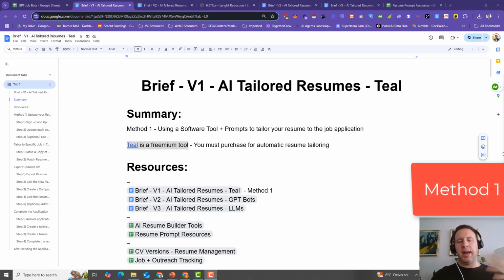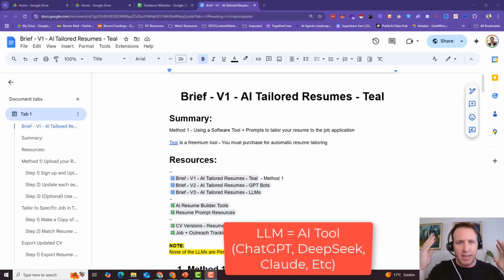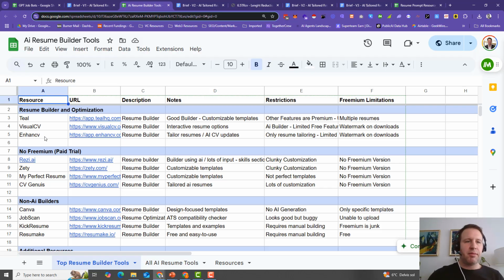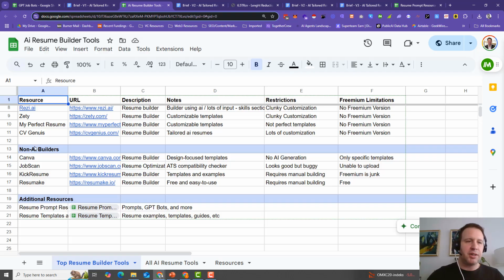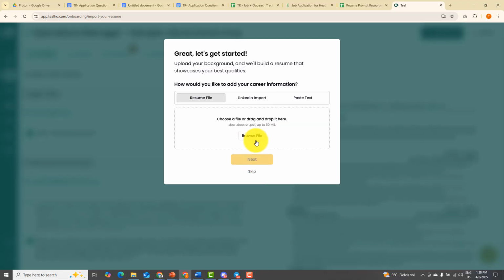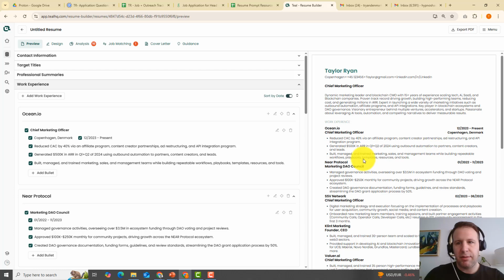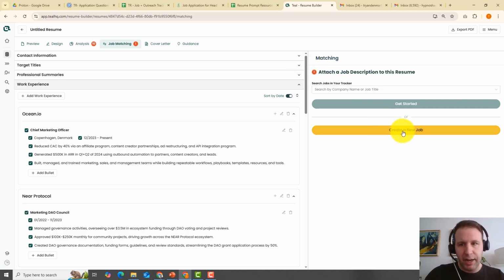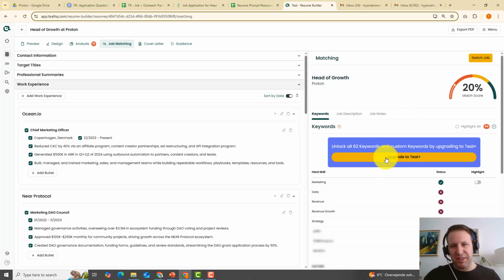Teal Resume Builder Walkthrough - Method 1 - Get Hired Abroad - 5.4.1 AI Tailored Resumes [Activity]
Use a software tool like Teal to tailor your resume using AI and premium parsing features.

Teal helps you match job descriptions and optimize your resume visually with minimal prompting.
This walkthrough covers how to upload your resume, match it with job ads, and track changes.
The interface is clean, but the best features are locked behind a paywall—use this if you want ease over flexibility.

⏭ Skips:
(00:00) Intro to AI-tailored resume tools
(01:00) Limitations of free vs paid tools
(01:44) Why Teal stands out
(02:25) Walkthrough of Teal setup
(03:36) Using job matching to tailor content
(04:57) Transition to Method 2

🔗 Resources:
📘 Brief - V1 - AI Tailored Resumes - Software [Doc]

🎓 Top Key Takeaways:
⚫️ AI resume tools require manual input
⚫️ Teal is the best SaaS option tested
⚫️ Most tools add watermarks or restrict exports
⚫️ Job matching features can guide optimization
⚫️ Visual interfaces help non-technical users tailor resumes

👇 Coming Up Next: